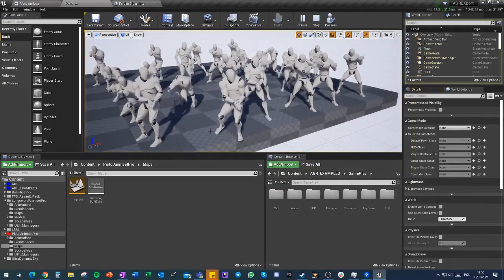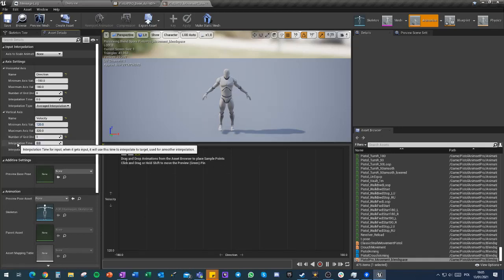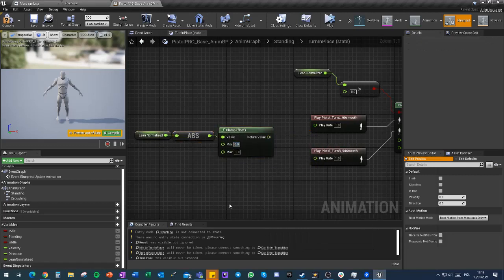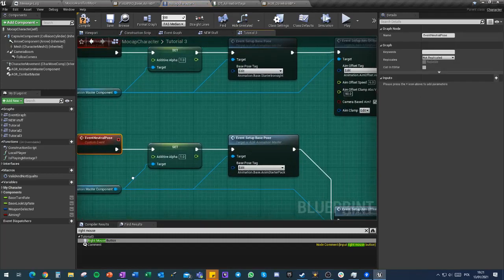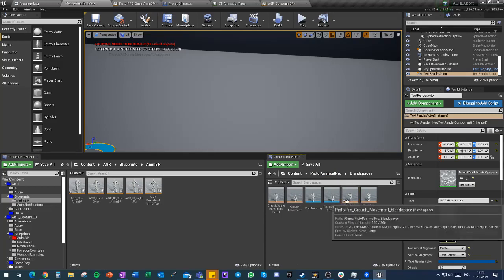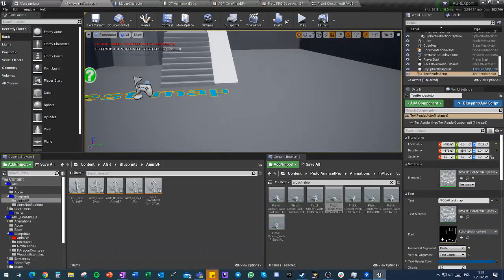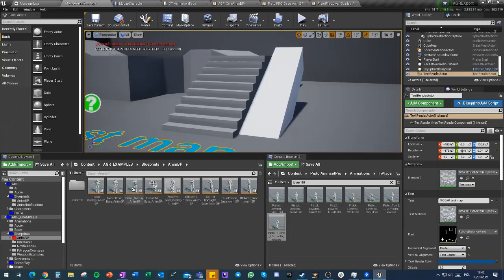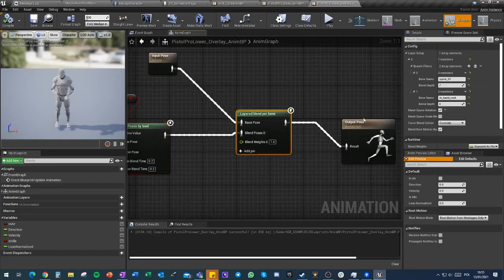Kubold Mocap PRO complete setup in multiplayer with AGR component - UE4 Advanced Blueprints Tutorial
In this episode, I show you how to set up a complete animation system with AGR components using the Kubold Mocap Pro animation pack (Pistol for this example). It works the same for all animation packs from the Unreal Engine 4 marketplace. Full setup with multiple poses, crouching, and turn in place - takes only 1 hour.

Table of content:
0:00 Intro
0:35 AnimBP
2:57 Retargeting
4:49 Anim State Machine
6:30 Blendspace
13:40 Turn-in-place
17:55 In Air Pose
19:52 Test Blueprint Map
22:00 Base Pose Setup
31:24 Crouching
43:37 Overlay Pose Setup
58:33 SHOWCASE
1:00:09 Closing Notes